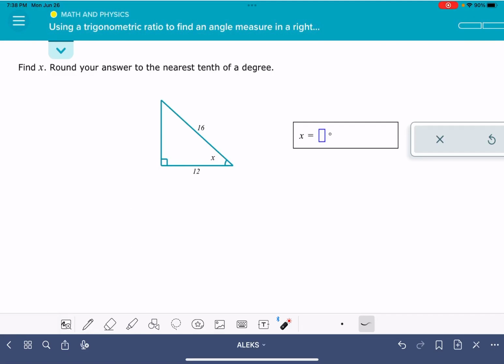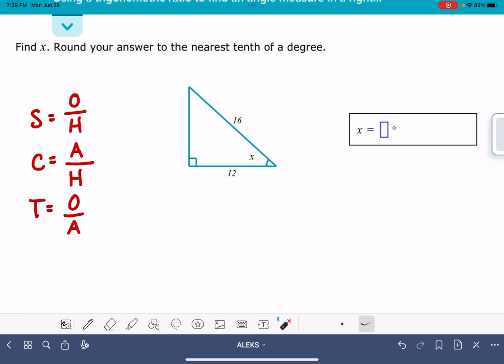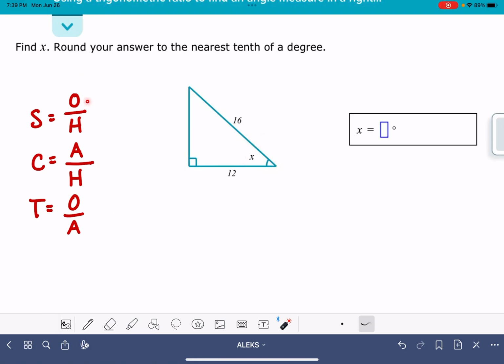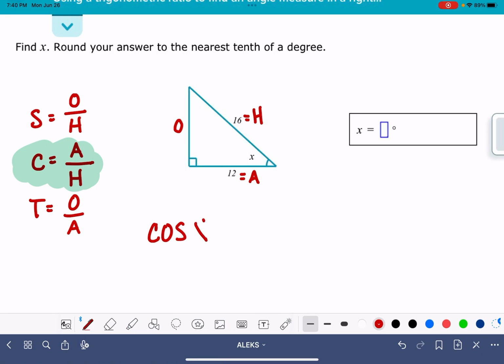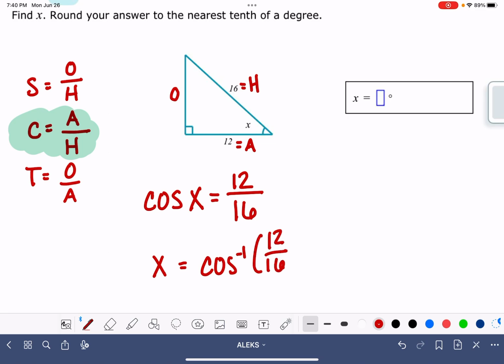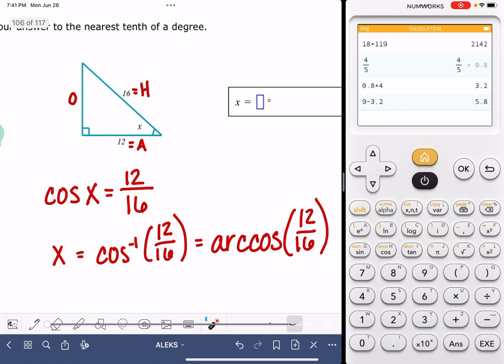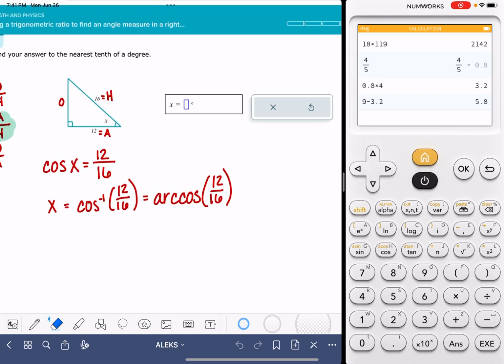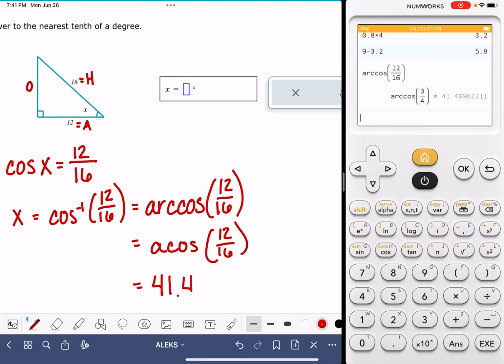ALEKS: Using a trigonometric ratio to find an angle measure in a right triangle